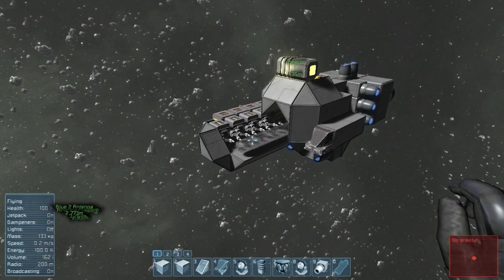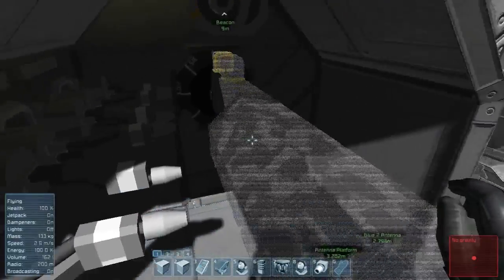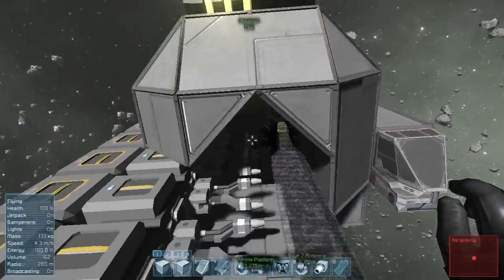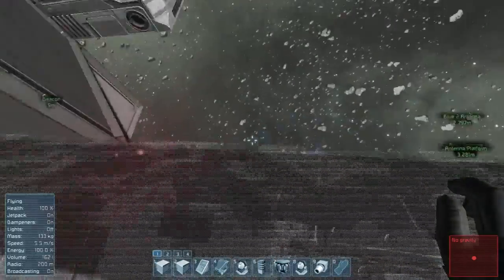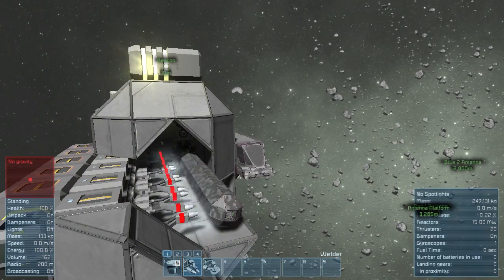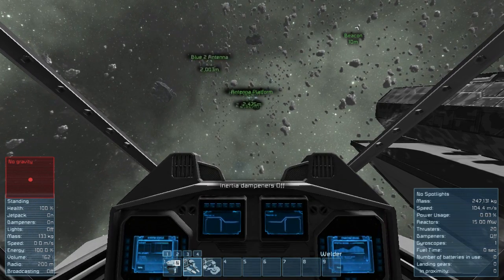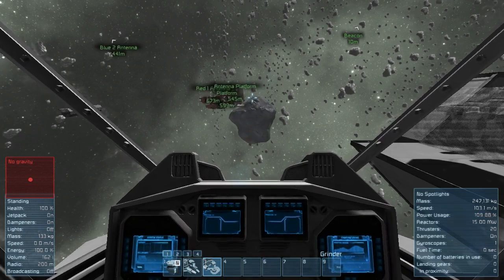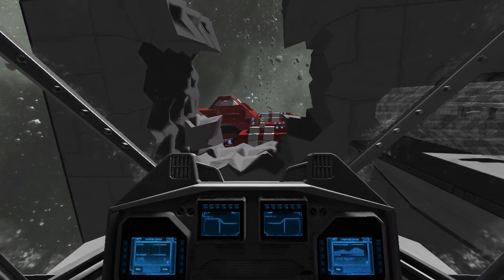Space Engineers - Kinetic Weapon System (Projector)